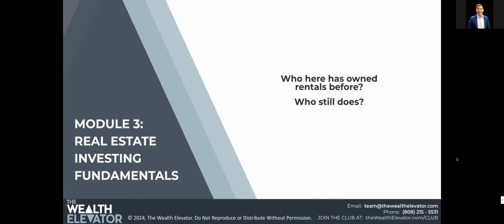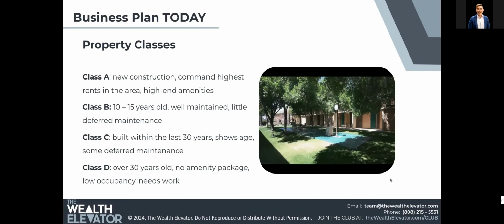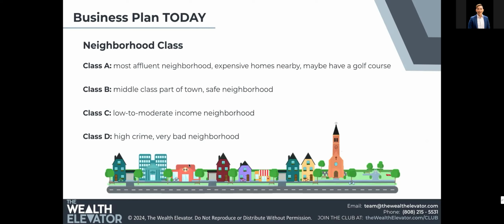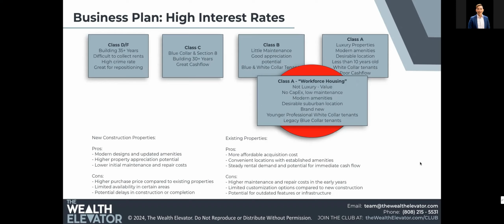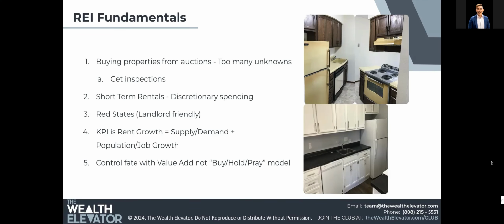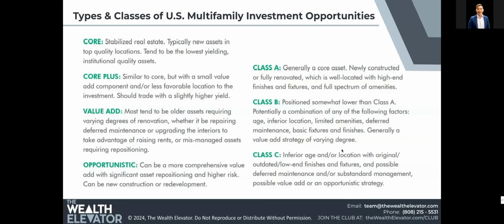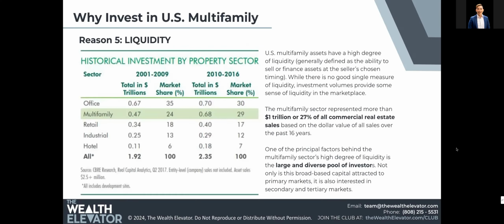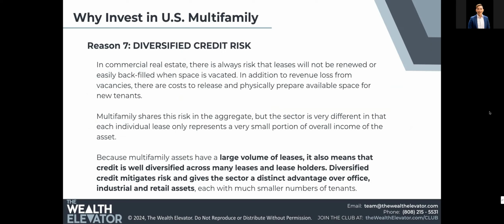The Wealth Elevator Masterclass: Part 3 - REI Fundamentals + Why Apartments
Join the Hui Deal Pipeline Club and secure a personal one-on-one call with Lane!

We dive into the fundamentals of real estate investing, focusing on the basics needed to buy and manage rental properties. This module provides essential insights for investors, particularly those transitioning to syndicated deals, and covers key concepts such as property classes (A, B, C, D), capital expenditures (CapEx), vacancy turnover, and neighborhood classifications. Explore the various investment strategies, from value-add projects to workforce housing, and understand the importance of location, tenant profiles, and leveraging. Learn about the nuances of different property types, market dynamics, and the practical aspects of managing multifamily assets. Whether you're a beginner or looking to deepen your knowledge, this episode equips you with the foundation needed for successful real estate investing.

00:00 Introduction to Real Estate Investing Fundamentals
04:47 Understanding Property Classes and Neighborhoods
08:14 Challenges and Strategies in Property Management
13:53 Value-Add Strategies and Renovations
18:32 Market Trends and Investment Strategies
24:41 Multifamily Apartments and Investment Insights
44:04 Conclusion and Next Steps

Lane Kawaoka is a developer and multi-family syndicator who owns 10,000+ rental units and is the leader of “Hui Deal Pipeline Club” which has acquired over $2.1 Billion AUM of real estate by syndicating over $200 Million Dollars of private equity and most importantly distributed more than $45M back to our investors since 2016.